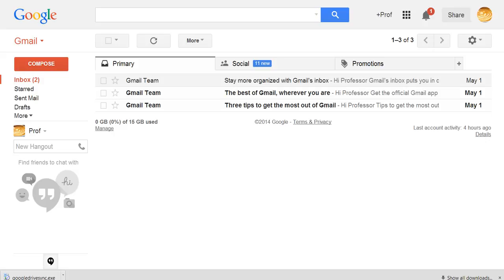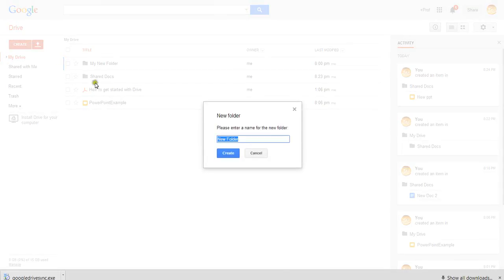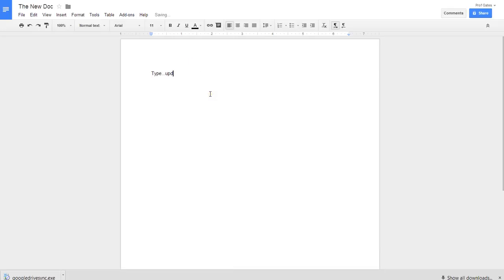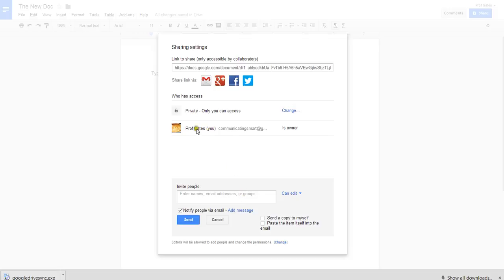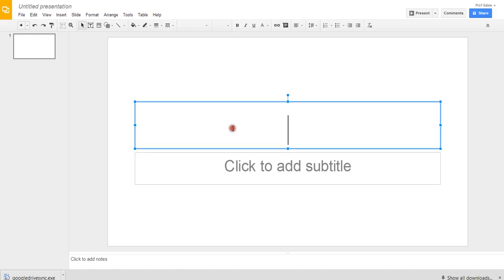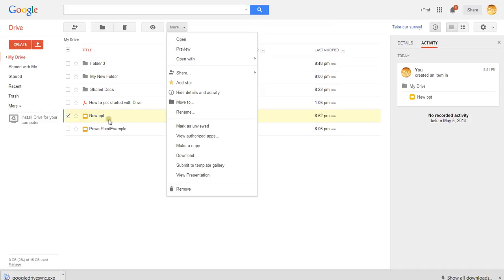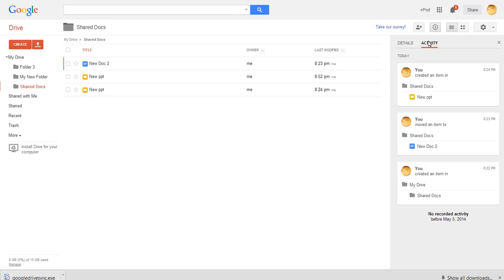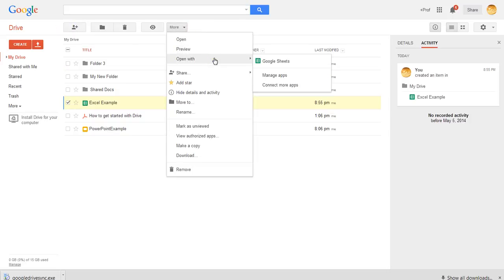HOW TO Video Dr Ami Gates Google Apps Drive and Docs